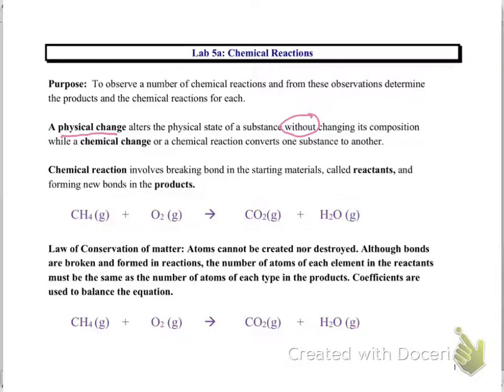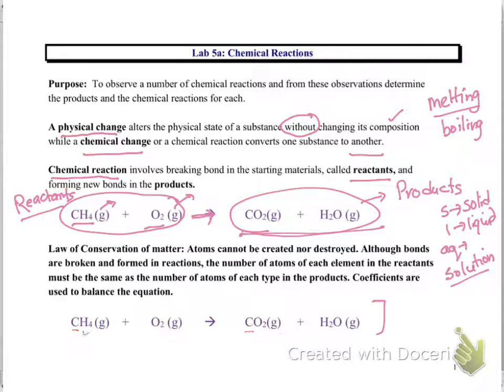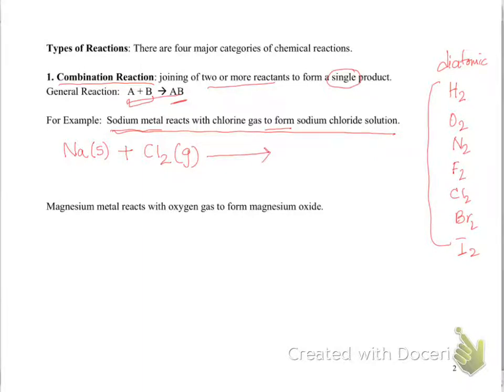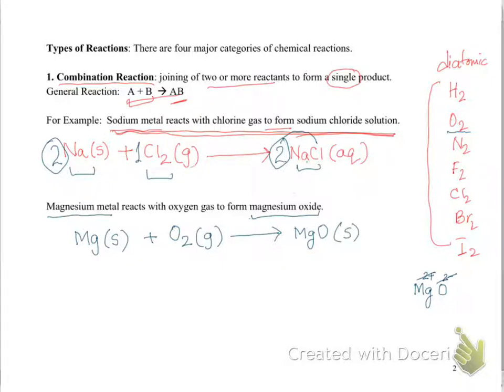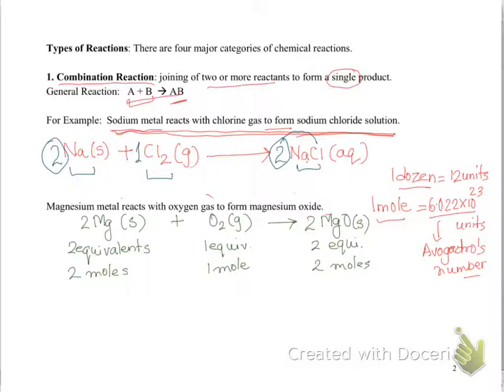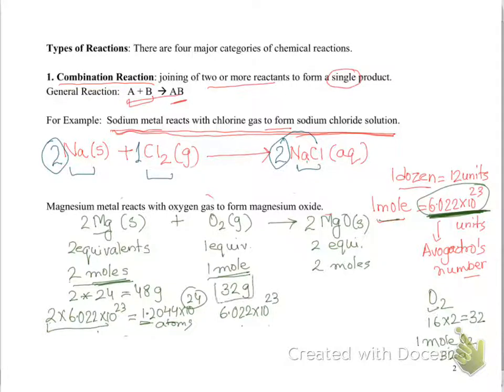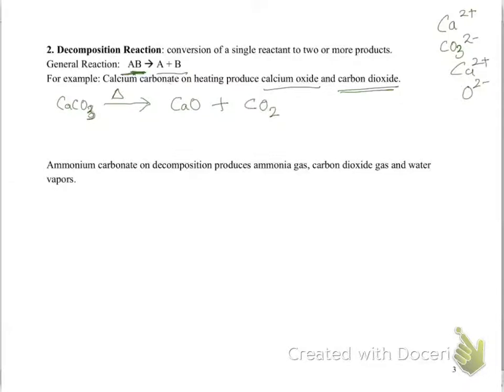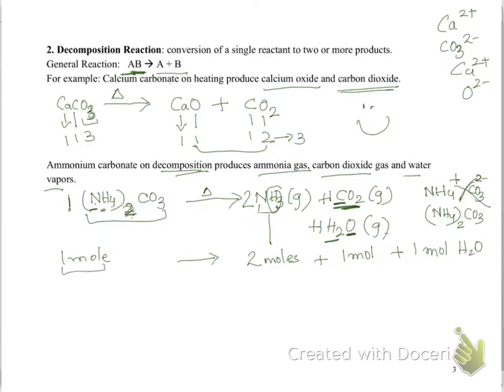5 _1 Combination and Decomposition reactions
5 _1 Combination and Decomposition reactions